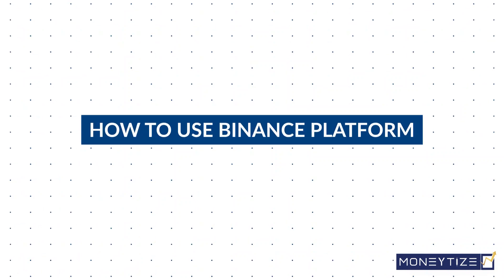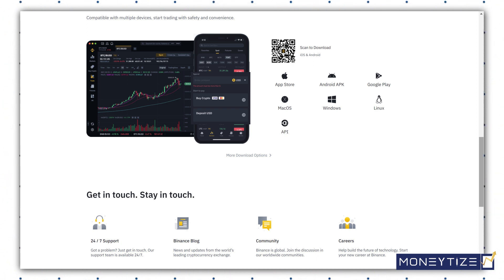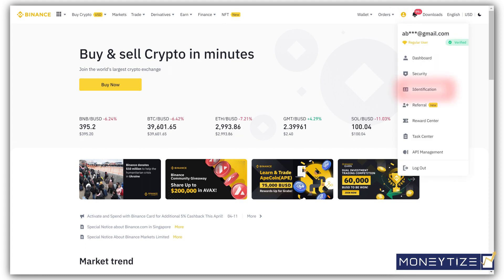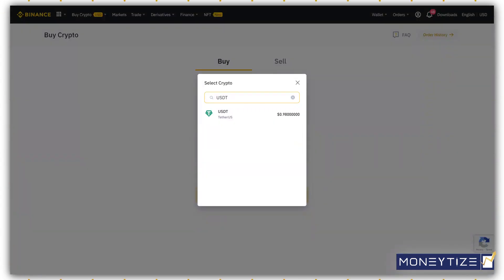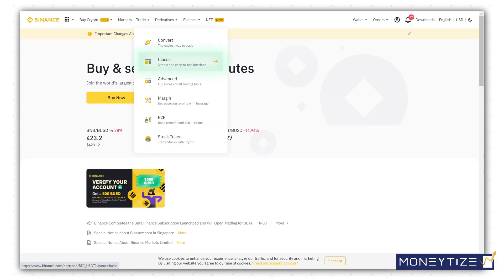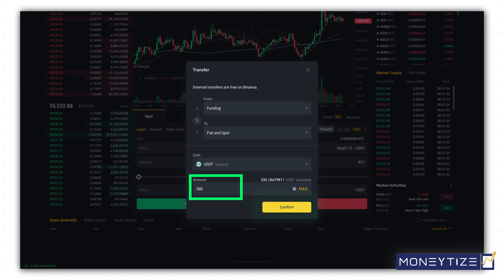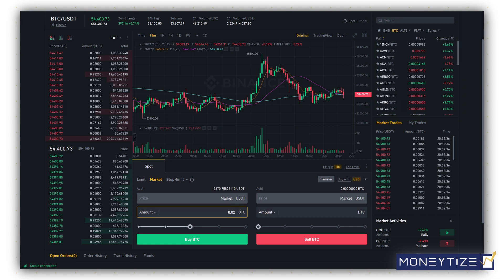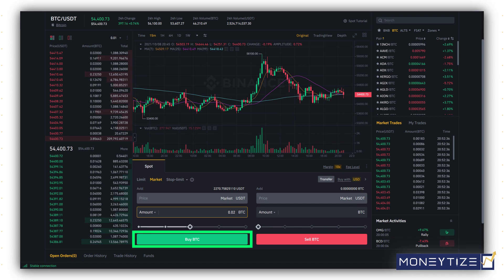How To Use The Binance Platform For Crypto Trading: A Beginner's Guide!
Using the Binance platform is a great way to get started in cryptocurrency trading. From setting up your account and depositing funds to trading and withdrawing, this guide will show you how to use the Binance platform with ease. You will learn how to navigate the platform, set up your account, and start trading cryptocurrencies. With this guide, you will quickly become a master of the Binance platform.

00:00 - How to Use Binance Platform For Crypto Trading?
00:03 - Introduction to Binance
00:22 - How to Use Binance on Desktop / Laptop?
00:34 - Signup / Login Into Binance
00:39 - Identification Process for Binance
00:56 - How to Fund Binance Account with USDT?
01:23 - How to Trade on Binance for Beginners?
01:40 - How to Transfer USDT in the Spot Wallet in Binance?
02:09 - How to Buy BTC using Binance?
02:27 - What is Market Order?
02:43 - Caution

We at @Moneytize offer training courses in Forex, Crypto, and Stocks. We have different formats and slots available for training that the users can take up to go with their needs:

- Group Classes: We have multiple-user batch sessions across the year, both in the classroom and online.

- One-on-one: If an aspirant is not comfortable in joining a group program, they can choose to join our one-on-one mentoring sessions set out for live physical classroom and online access.

- Self-Learning: For the users who are not yet ready to join the live learning sessions, Moneytize offers access to our trading coaching material for self-learning for different levels of training.

Walk in an amateur, walk out a trader!